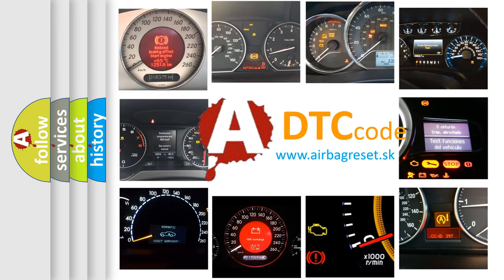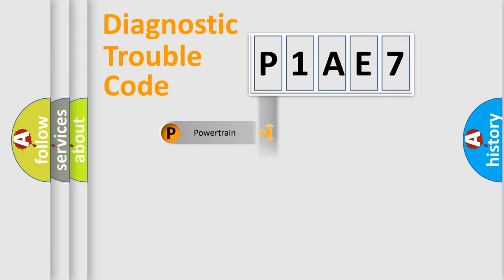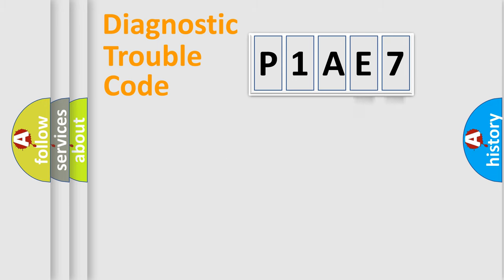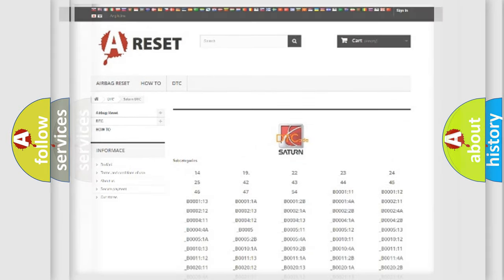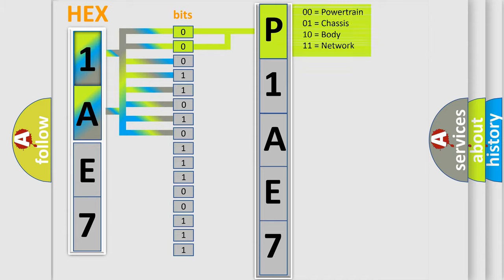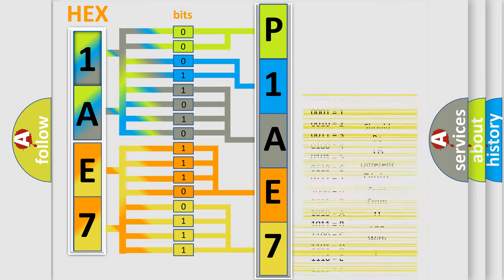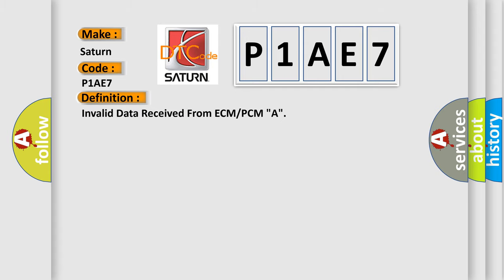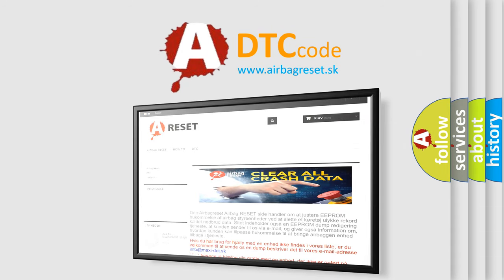DTC Saturn P1AE7 Short Explanation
Contents:
0:21 Basic DTC analysis according to OBD2 protocol standard.
1:48 Insight into programming
2:58 A diagnostically understandable description of the Diagnostic Trouble Code
3:05 Basic error definition

Make:
Saturn
Code:
P1AE7
Definition:
Invalid Data Received From ECM or PCM "A"
Description: